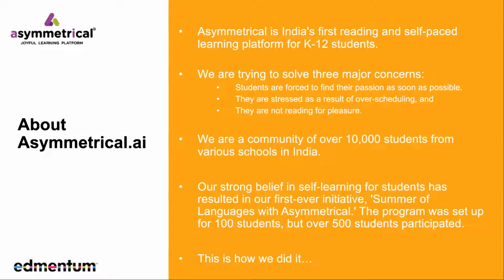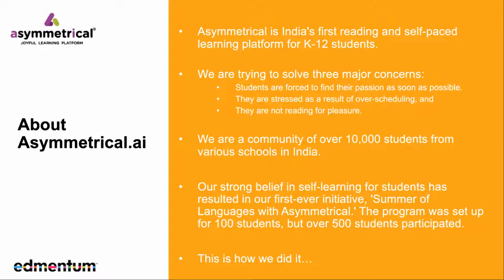Implementing Customized Digital Curriculum to Promote Independent, Self-Directed Learning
Edmentum and Asymmetrical.ai deliver this insightful webinar on digital curriculum.

During the session, Mr. Siddharth Rahalkar and Ms. Ketki Sohoni, Co-Founders of Asymmetrical.ai, discuss several interesting topics, including:

- their platform, Asymmetrical.ai, and their work in India alongside Edmentum
- how they implemented digital curriculum for foreign languages
- how they utilize customized courses to support student learning
- reactions to implementing new digital curriculum
- how Asymmetrical.ai and Edmentum work together to assist in overall student learning.

Asymmetrical.ai also discuss how Edmentum’s Courseware has impacted their students' learning and aided their out-of-hours learning.